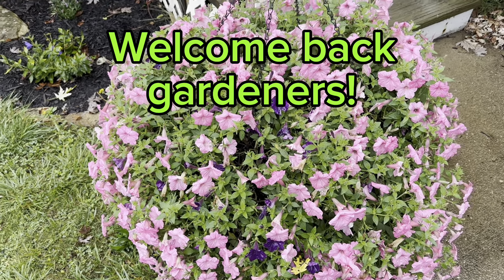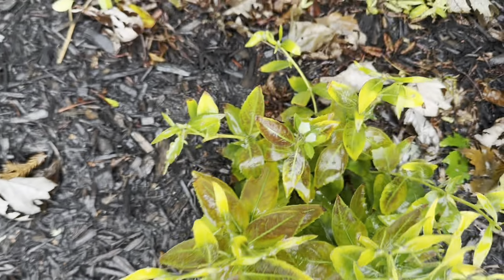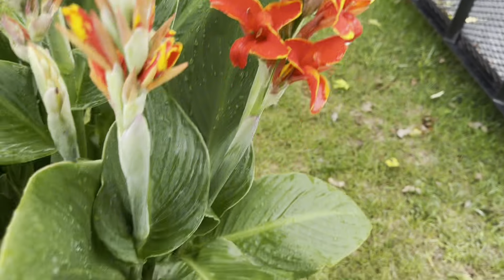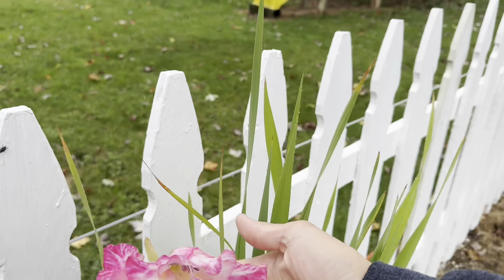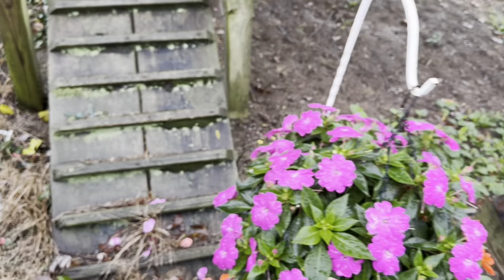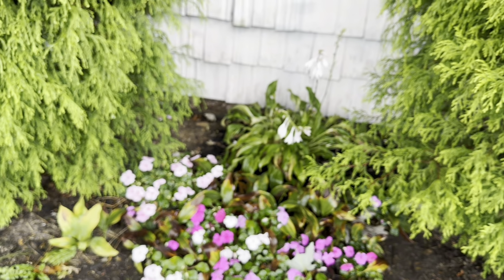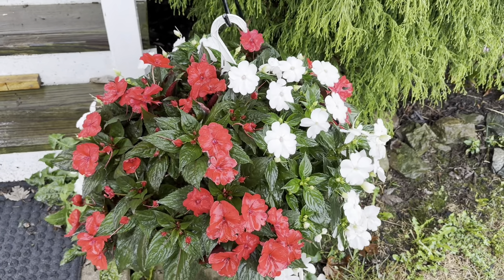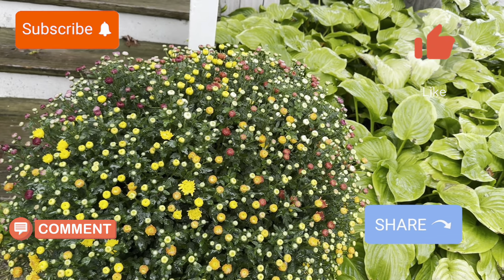🍁Early Fall Garden Tour🍁